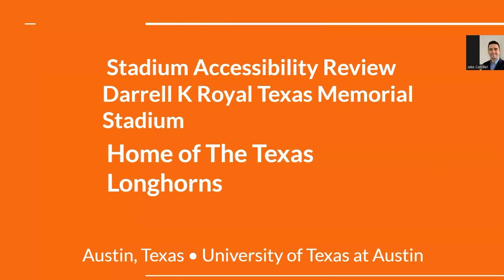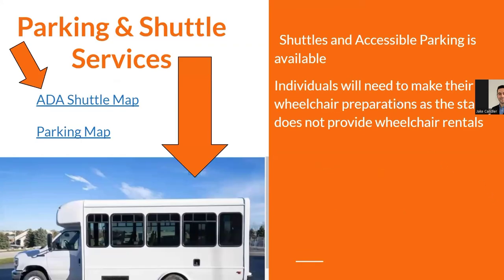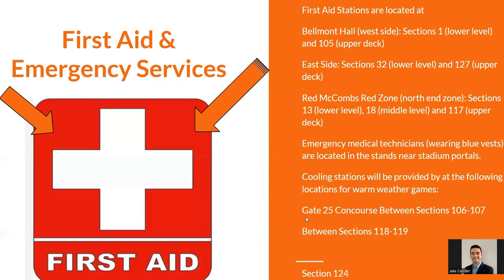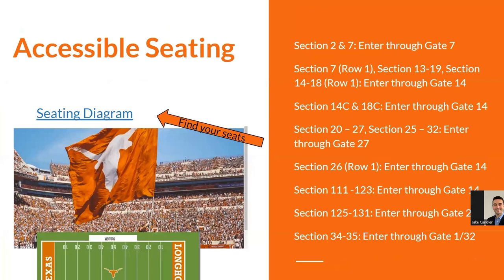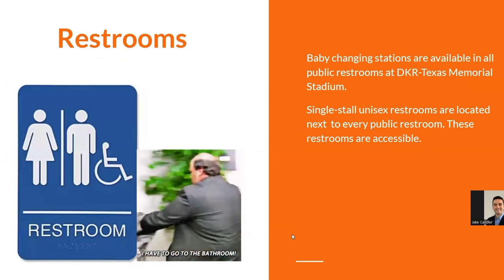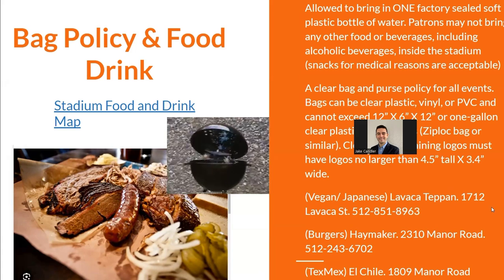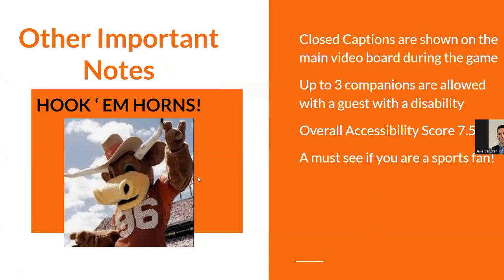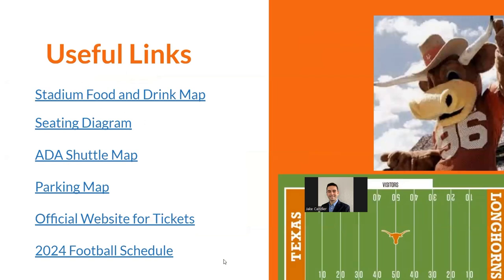BIGGEST COLLEGE FOOTBALL Stadiums | 2024 Texas Football Preview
Stadium Food and Drink Map

Seating Diagram

ADA Shuttle Map

Parking Map

Official Website for Tickets

2024 Football Schedule